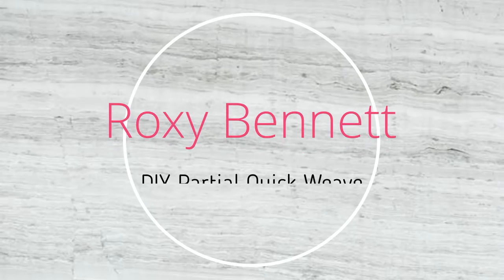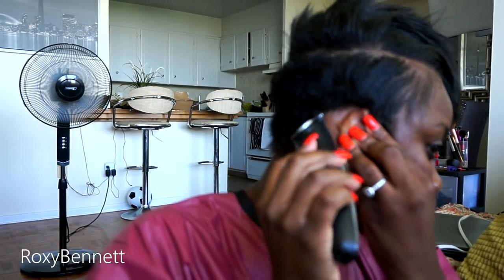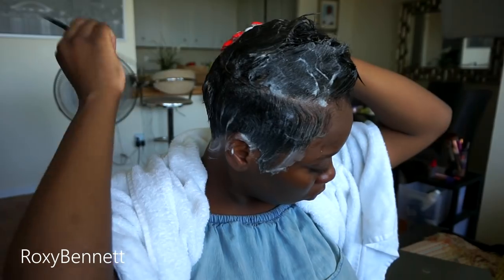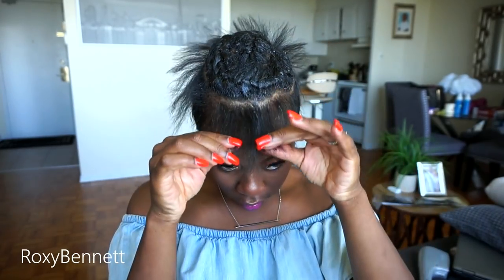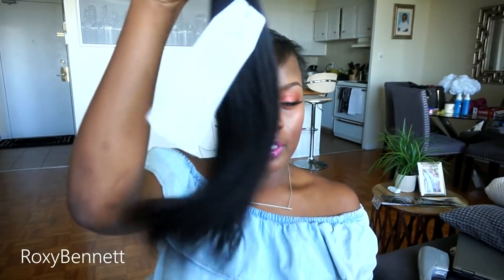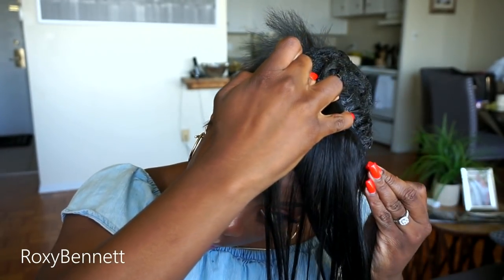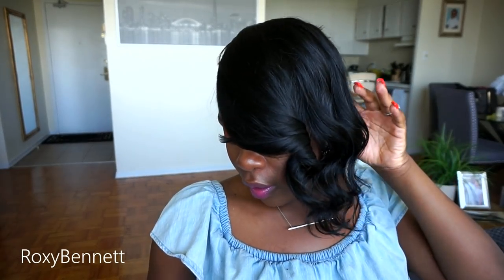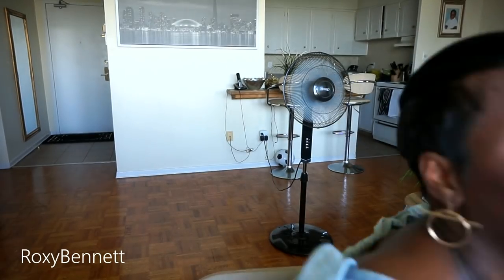Partial Quick Weave!| Trim& Relaxer!|Short Hair Tutorial| Divatress.com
Link to the hair I'm using in this video! DIVATRESS.COM

Products Used:
Organic Root Stimulator Olive Oil Relaxer Normal
ORS Olive Oil Professional Scalp Protector
Wrapp-It Shine Foaming Lotion by Nairobi
Gro Protect Solution
Fantasia Spritz Mega Hold Spray
Softee Marcel Wax

Styling Tools Used:
Red by Kiss Carbon Tail Comb
Red by Kiss CERAMIC TOURMALINE 1/2" FLAT IRON
Remington 1” Flat Iron with Anti-Static Technology, Purple, S5500F
Magic Gold electrical hot comb
Tyche Turbo Combo Professional Clipper & Trimmer Duo